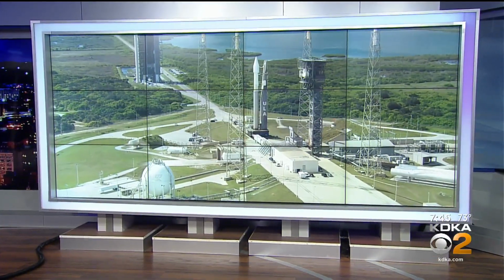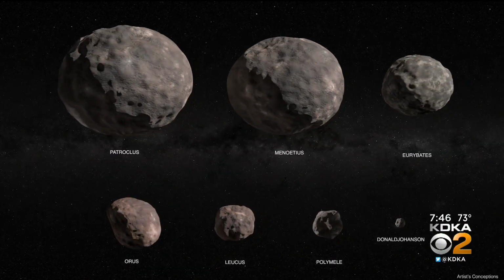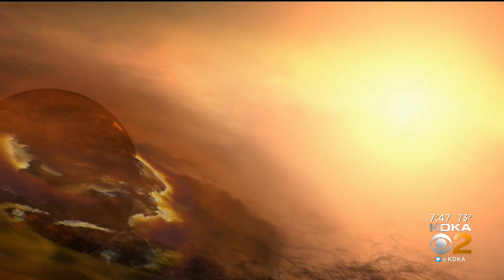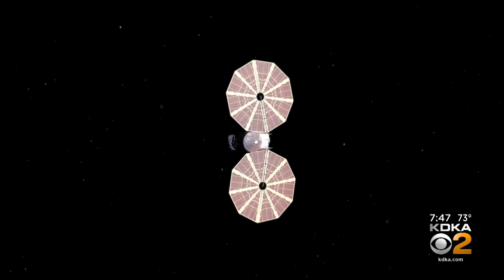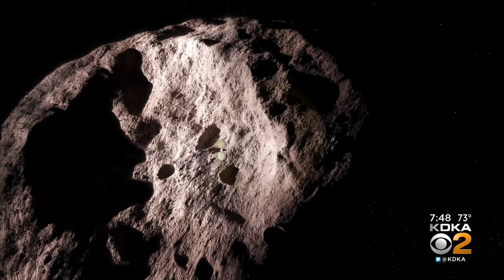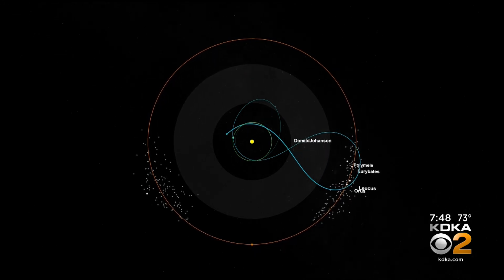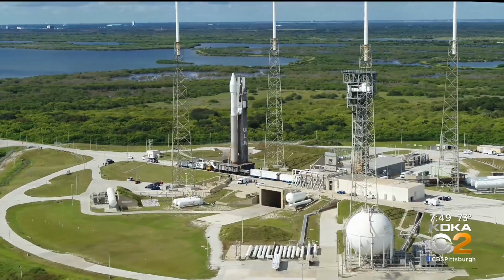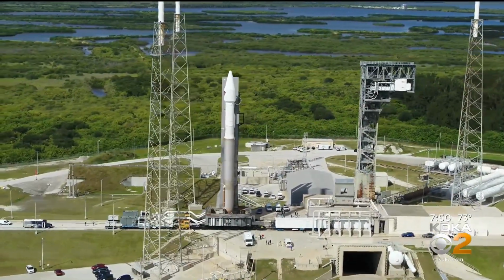Peters Township Native Part Of NASA’s Lucy Mission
KDKA's Meghan Schiller interviews Cory Prykull about the mission.